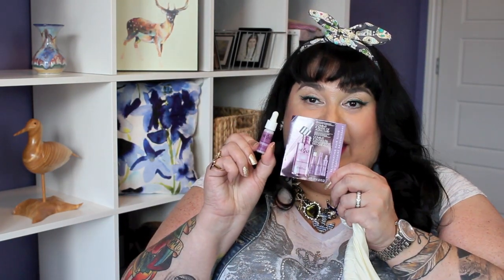SUMMER 2014 Luxe Box Opening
SUMMER Luxe Box Opening/ review 2014- Is it worth it?  - Luxe Box by Loose Button opening summer box- BAD review on this one. Watch to see why. EXPAND for more excitement!

    Halifax, NS, B3M 0G3